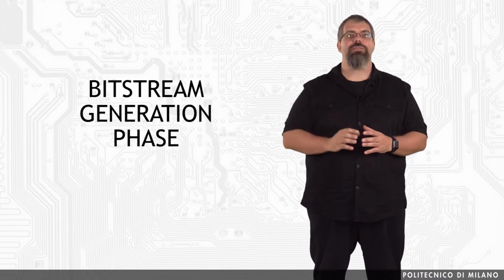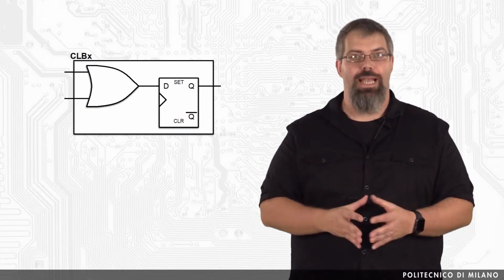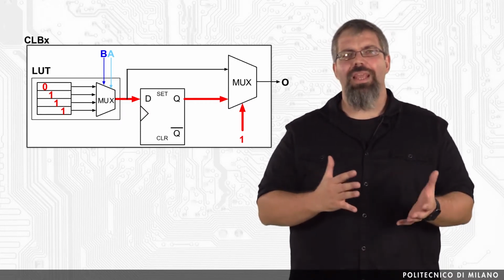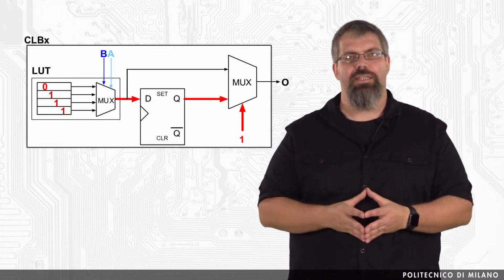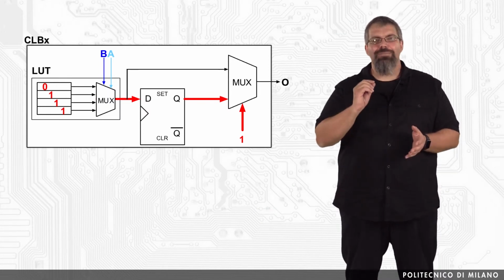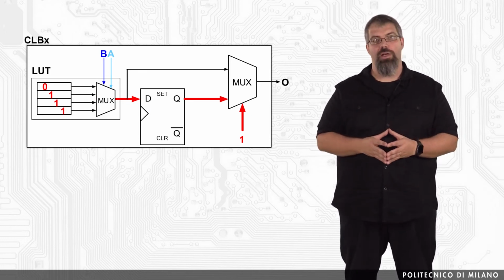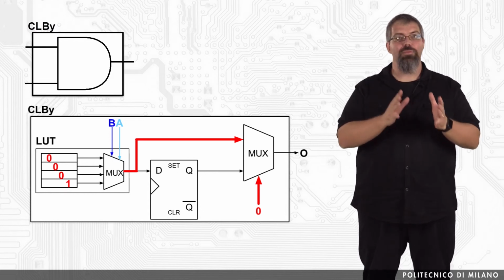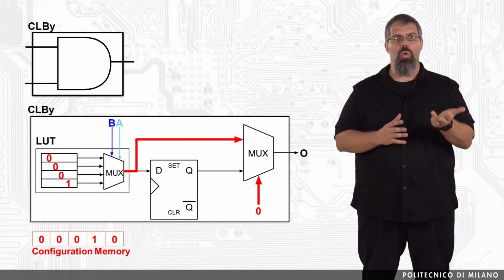Example: bitstram generation phase - CLBs (Marco D. Santambrogio)